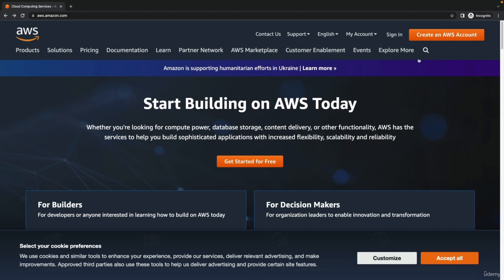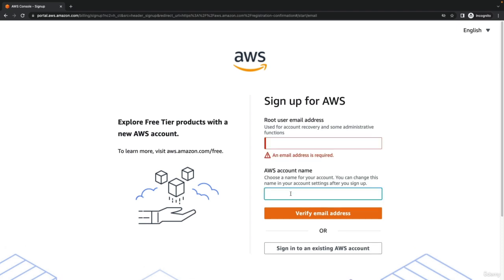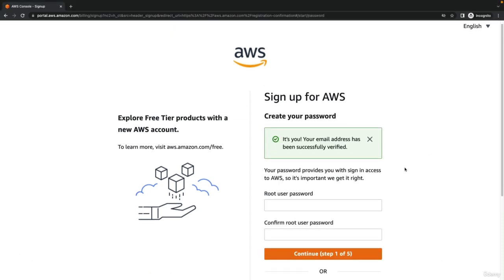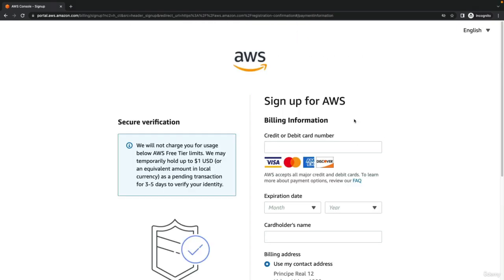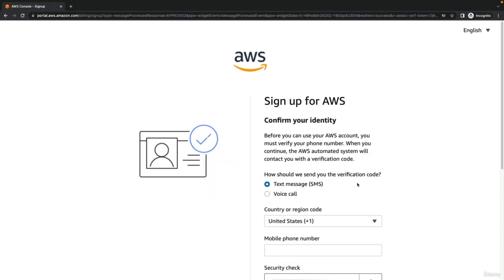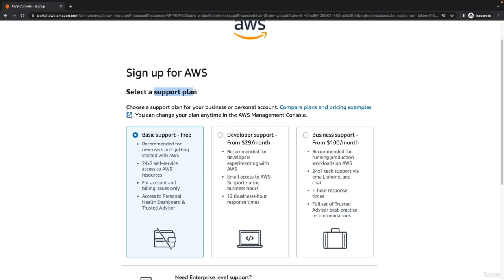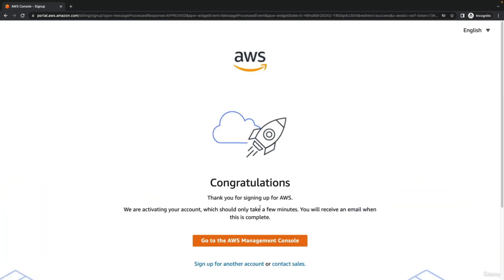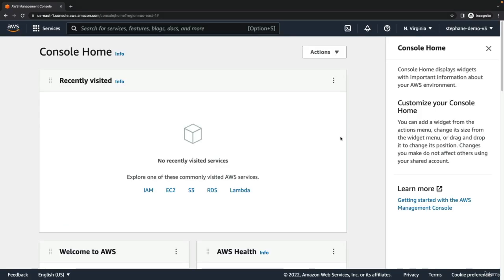Creating an AWS Account | AWS Free Tier Account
Learn how to create an AWS Free Tier account and unlock the world of Amazon Web Services! In this step-by-step guide, we’ll show you everything you need to know about setting up your AWS account securely, including accessing AWS Free Tier services for learning and experimentation. Whether you're a beginner looking to explore cloud computing or preparing for AWS certification, this video covers key steps for creating your account, managing costs, and getting started with AWS Free Tier.

Join us to explore AWS for beginners and start building with AWS services for free!